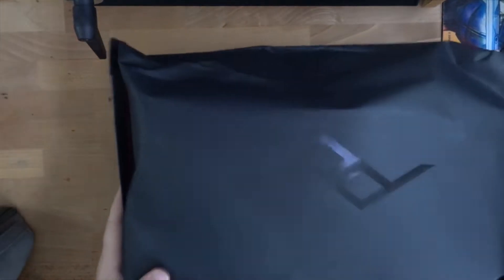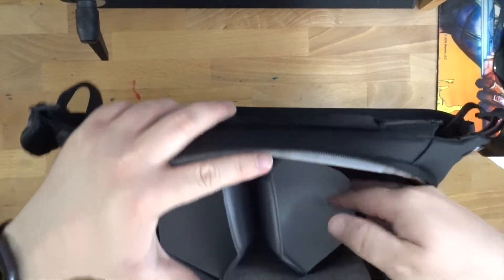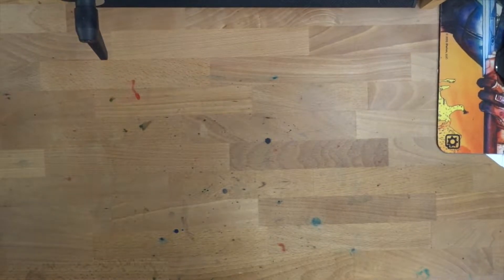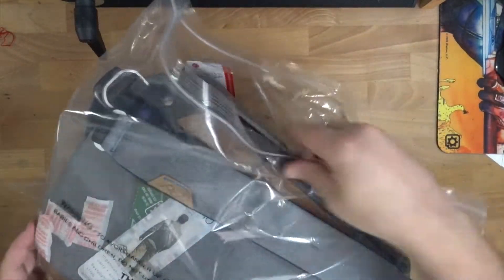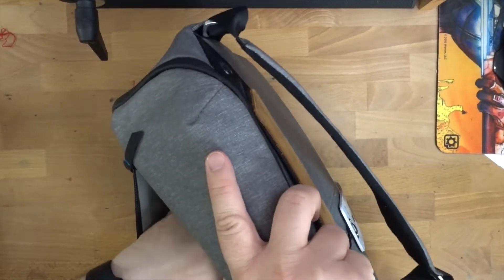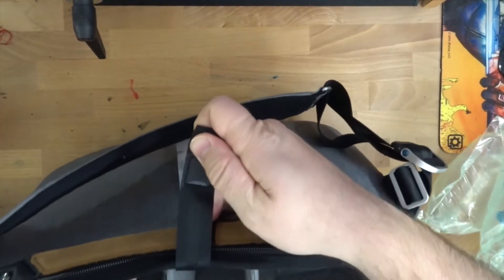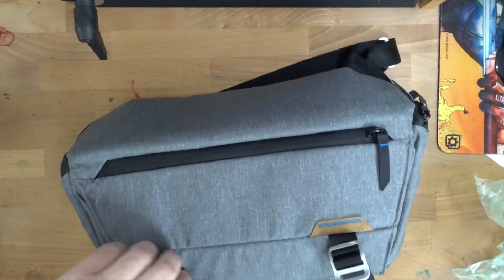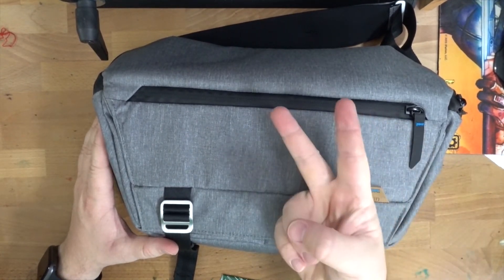Peak 10L Sling Bag Unbagging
I picked up a couple of Peak Design slings while they were on sale over there, and this is the original 10L sling bag. I'm not sure whether I like the 6L or the 10L better, but I'll probably only keep one of them. How are you using yours? Do you need one of these? Man, I love a good sling bag.

** I bought this. Thanks, Patrons! **